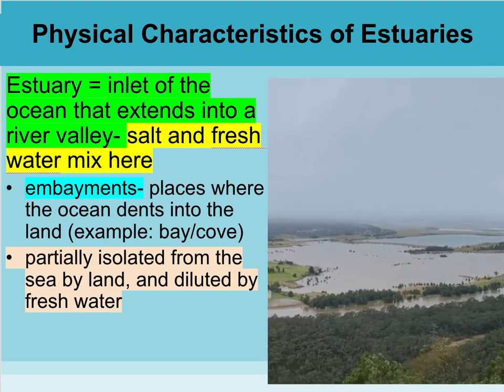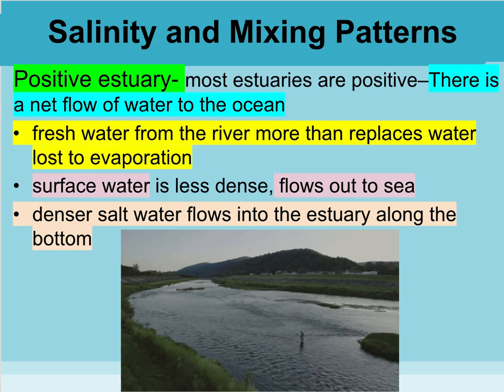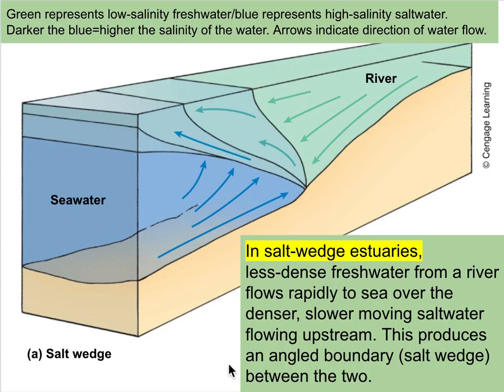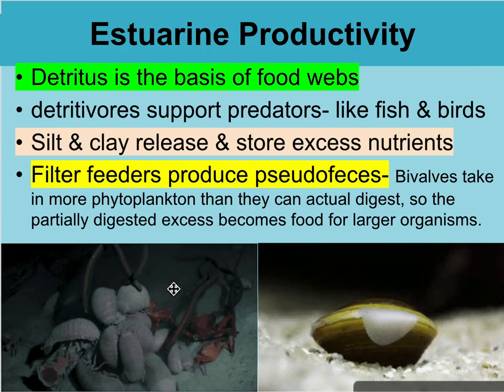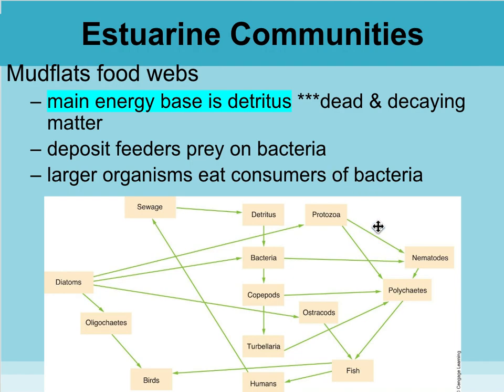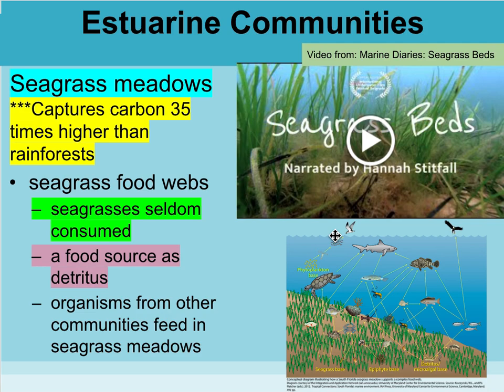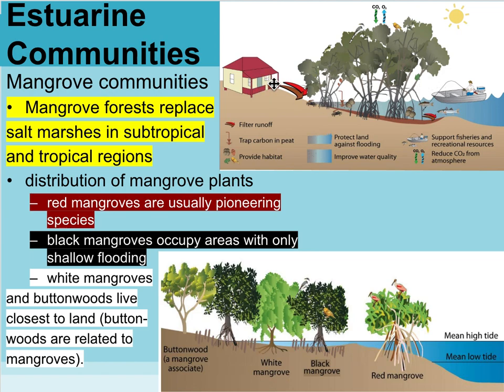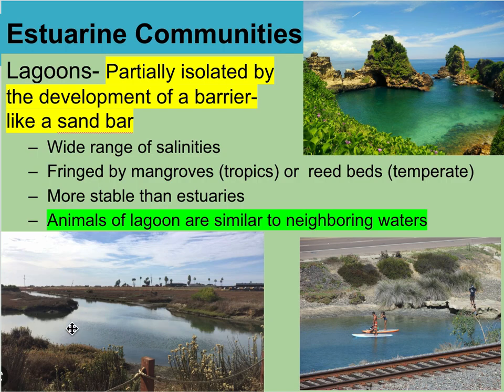Estuaries Ch. 14 Marine Biology Video Overview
This is a video overview of Ch. 14 Estuaries from the Cengage Introduction to Marine Biology 4th Edition text. The video goes over the top-level highlights and harder-to-understand concepts from the chapter.